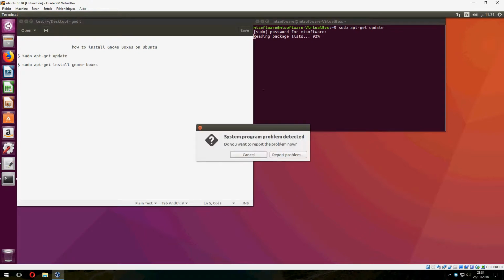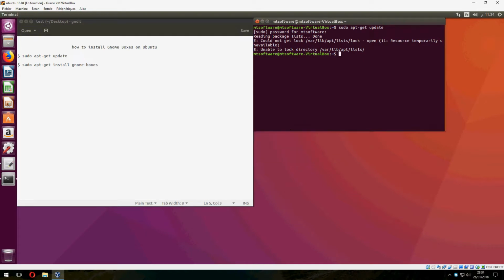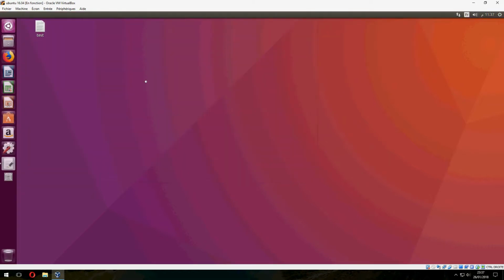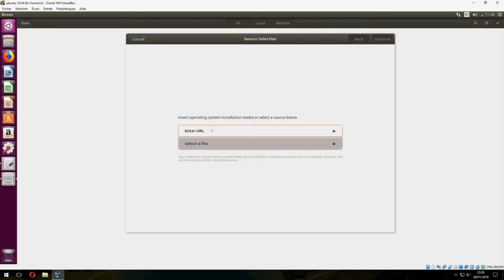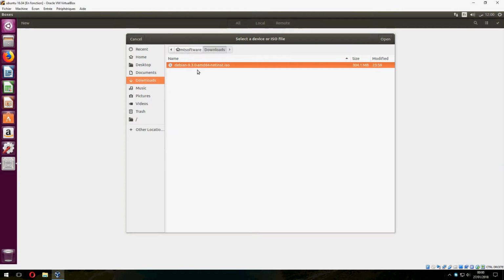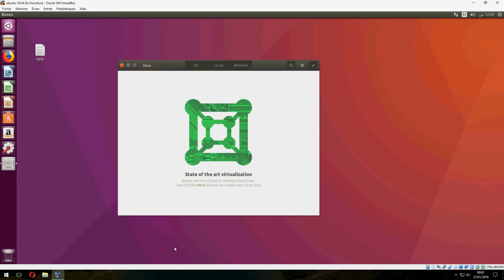How to install Gnome Boxes on Ubuntu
On this video , I will show you how to install Gnome Boxes on Ubuntu .

Commands
apt-get update
apt-get install gnome-boxes